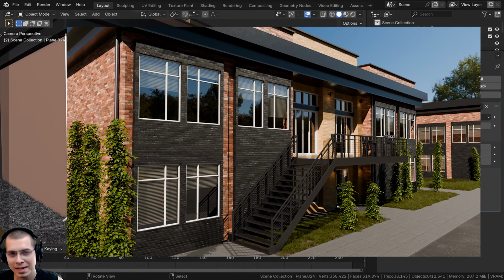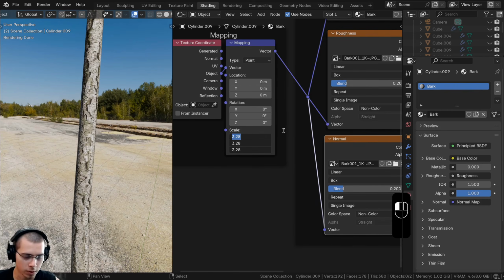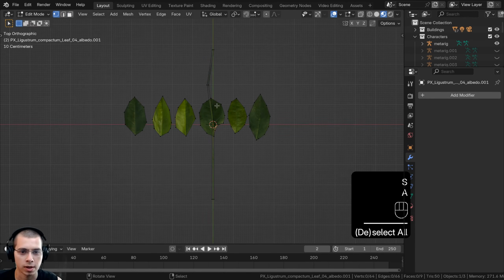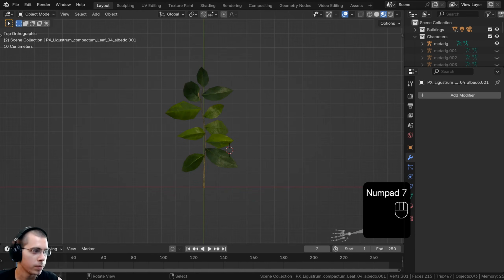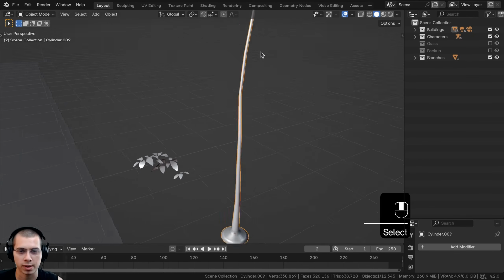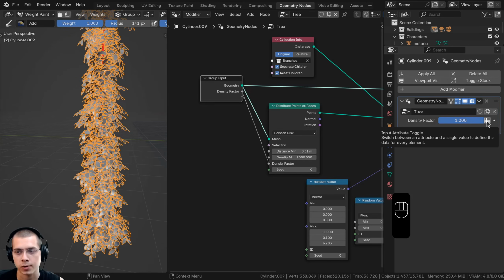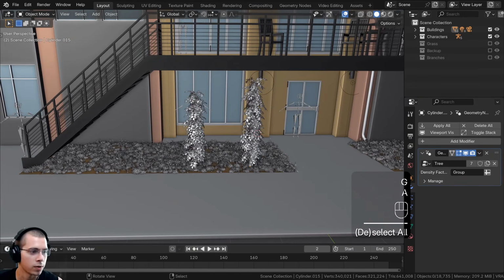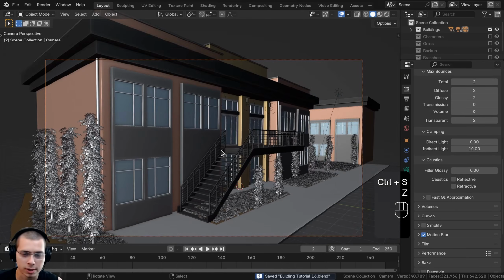Part 8: Creating an Industrial Building in Blender 🏙️ (Tutorial Series)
● Timestamps:
0:00 Intro
1:08 Tree Trunk
4:00 Leaves
7:21 Making Branch
15:12 Geometry Nodes
20:18 Placing Trees
24:35 Render Settings
26:41 Closing